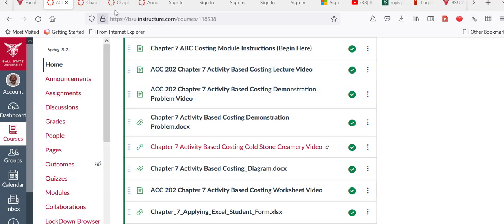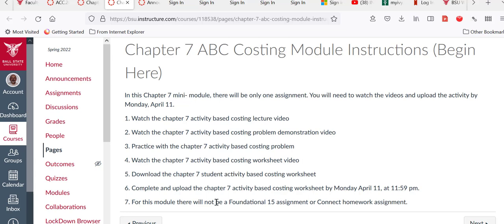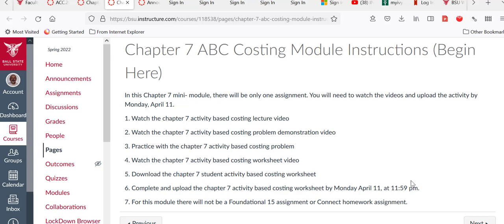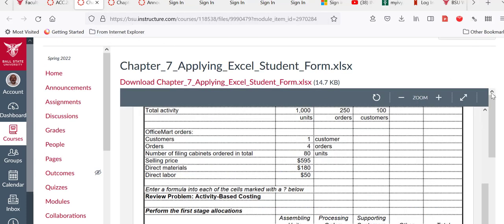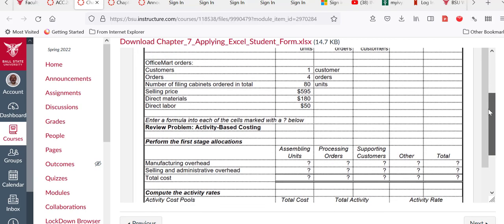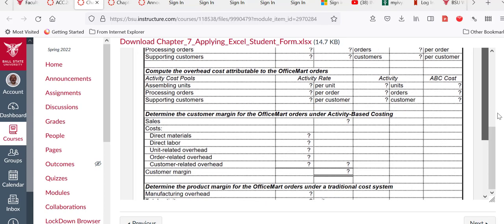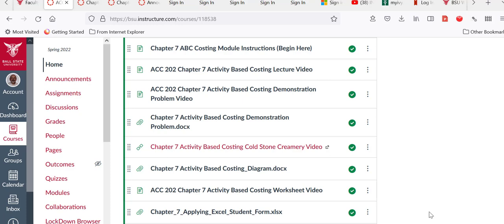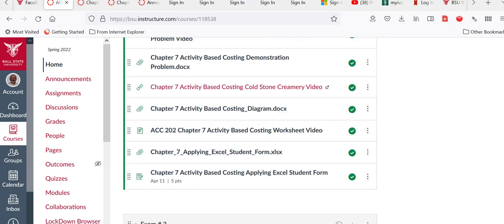ACC 202 Announcement Video 04 07 2022